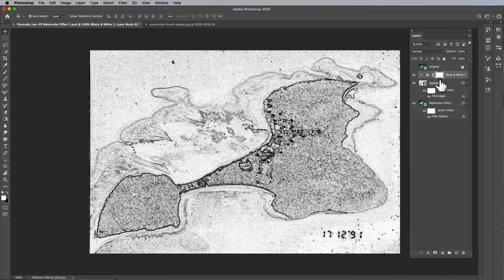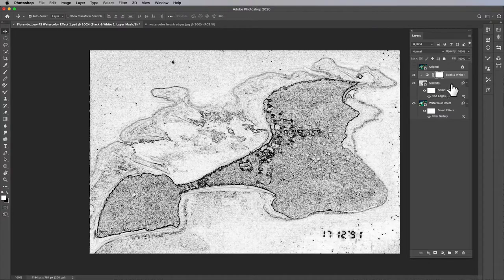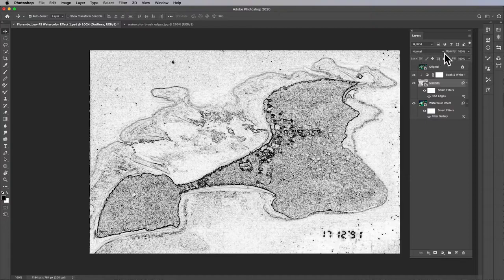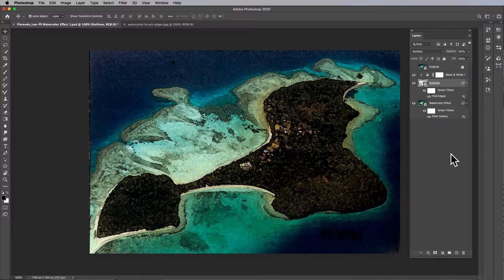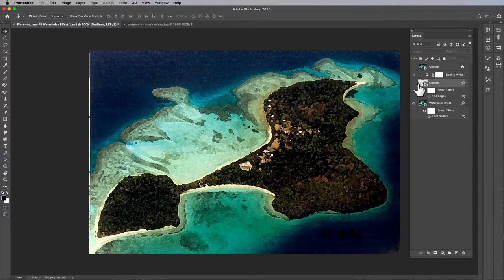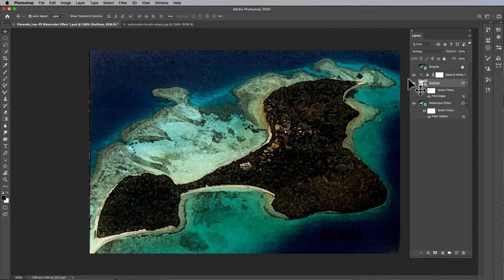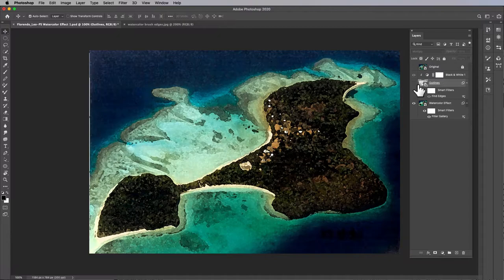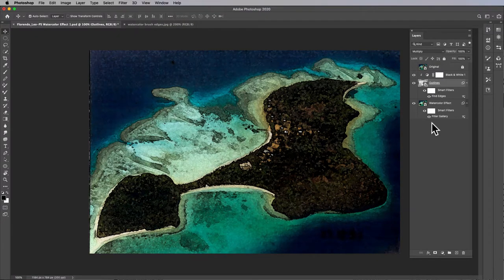PS Watercolor Effect 10 Outline Blending with Watercolor Effect layer